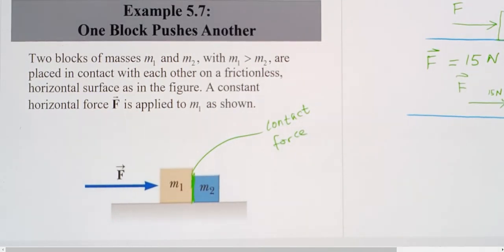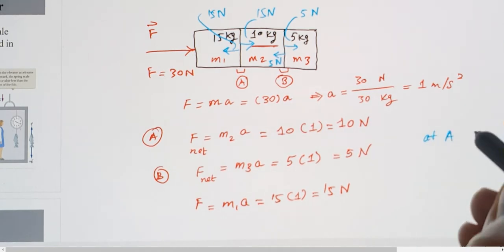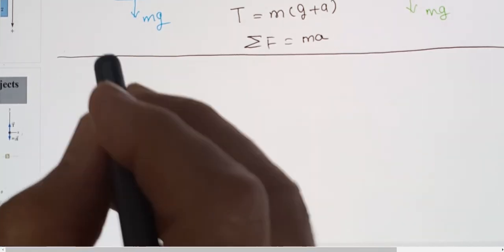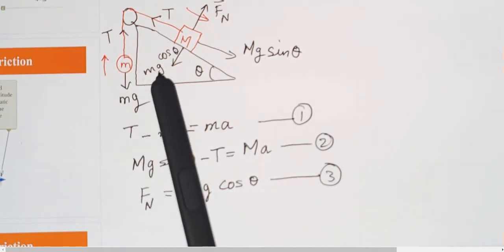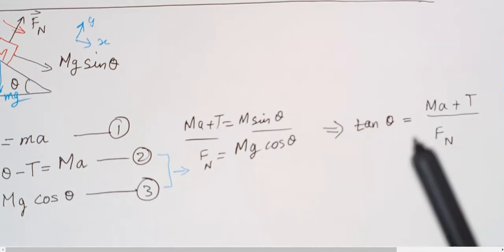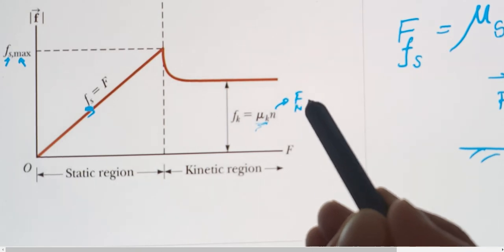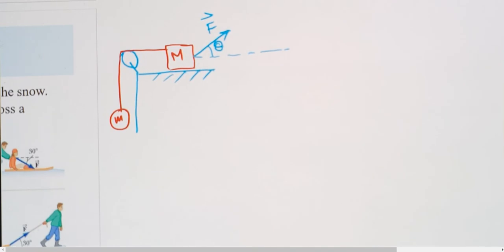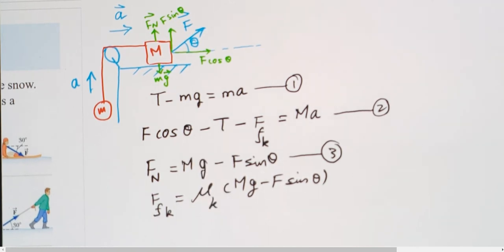191 Ch5 3 S21